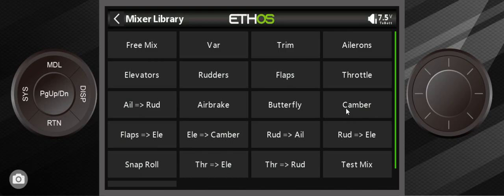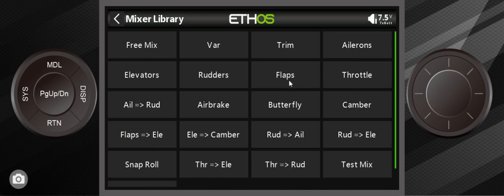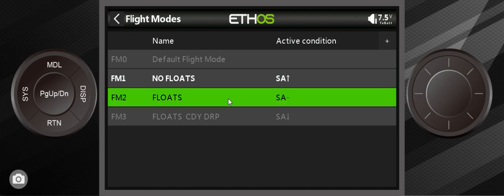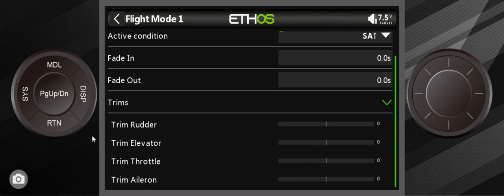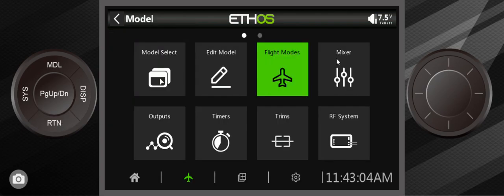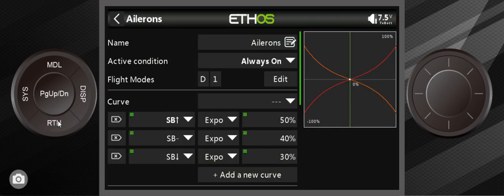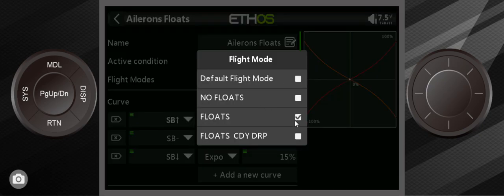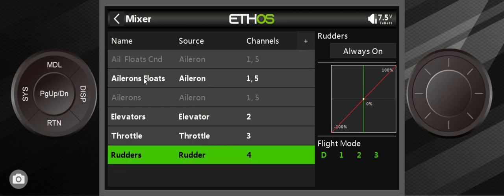FrSky Ethos: Mixer Library: Ailerons, Elevator, Throttle, Rudder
Due to multiple requests, we're taking a closer look at the mixer library.  Ailerons, Elevator, Throttle and Rudder are already in the mixer, so why do you need multiple of the same thing?  In this practical example we'll cover the instance of using flight modes when having a plane that you sometimes use with floats, and often without floats. Flip a switch you can have not only different trims, but completely different ailerons, elevator, throttle and rudder.

This is part of a continuing series.